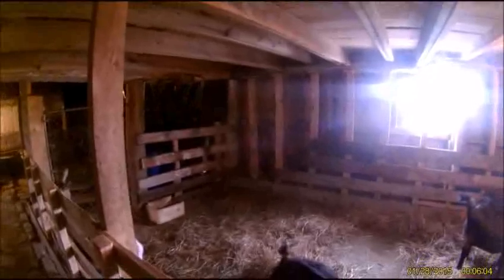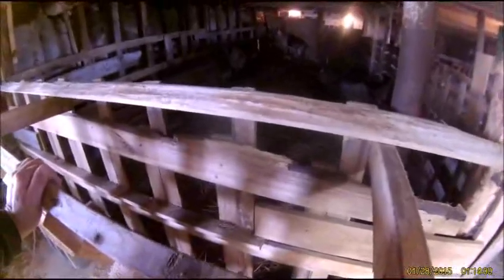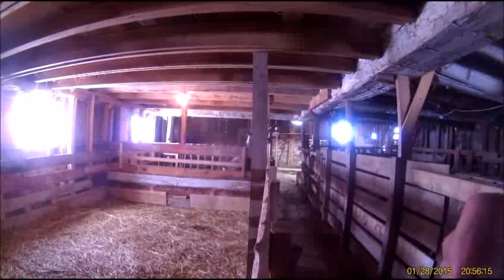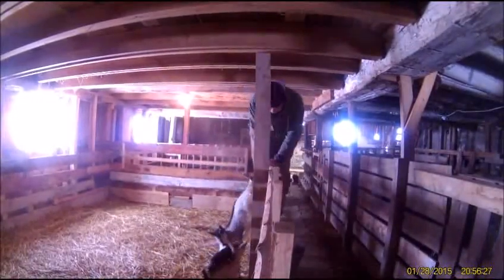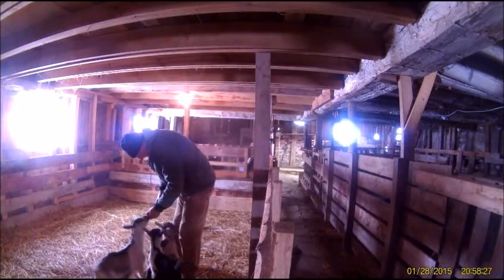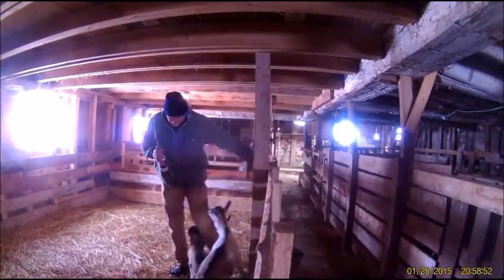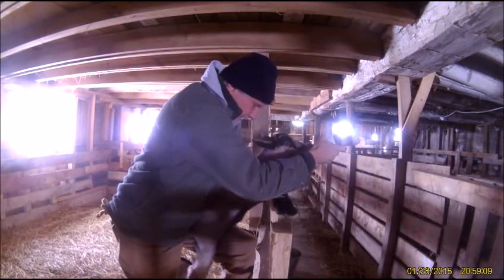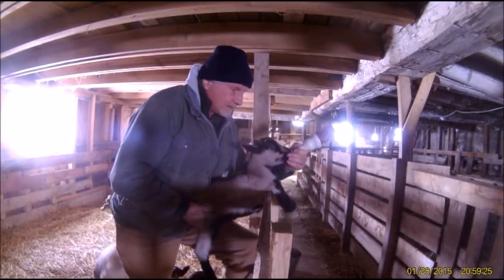The Last Few Days in a Nutshell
My Life working with Tractors, Equipment and stuff on the Farm